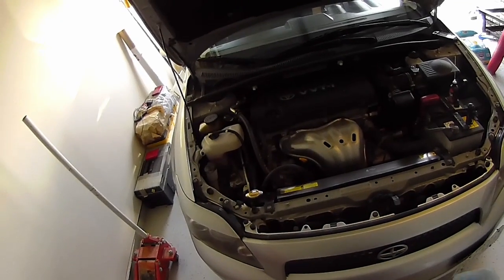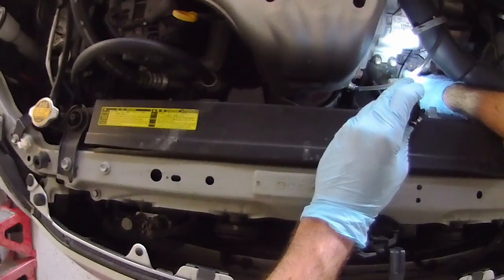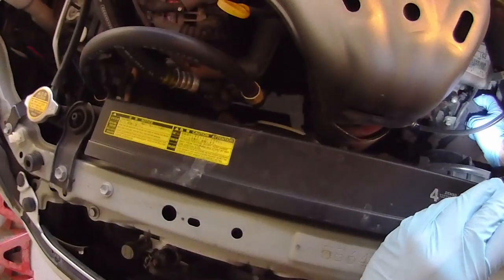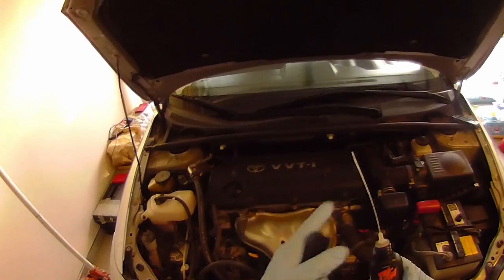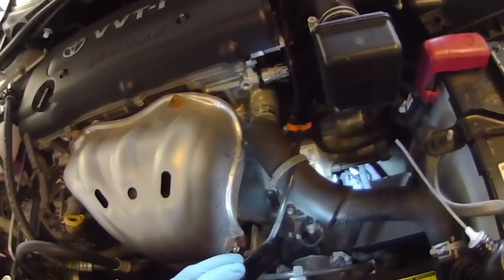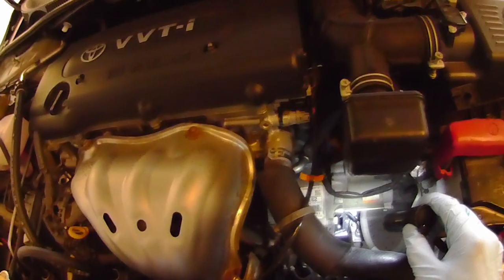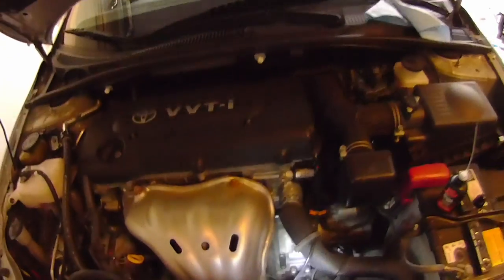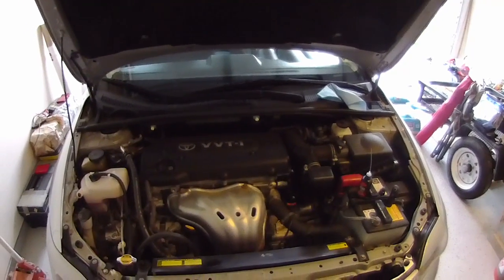Scion Toyota Clutch Squeak Fix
Is your clutch squeaking when you depress the pedal? Try this simple fix and make your car quiet again.